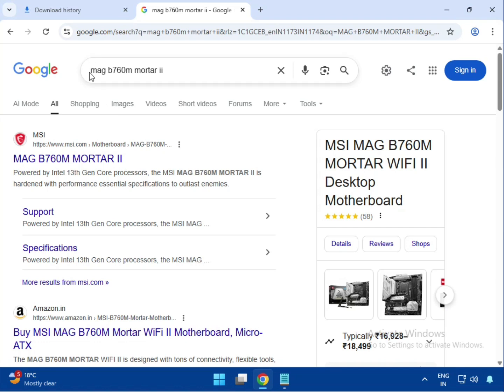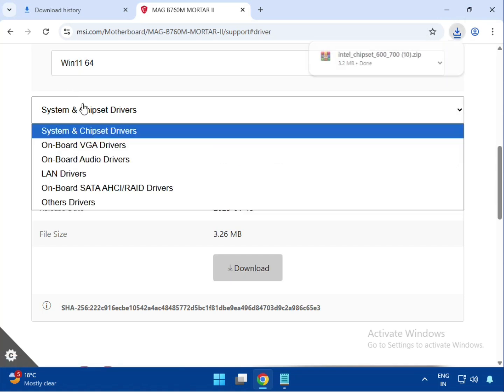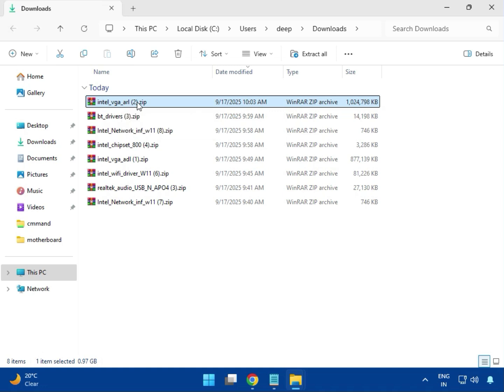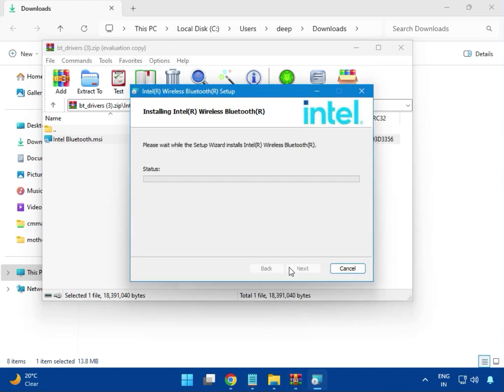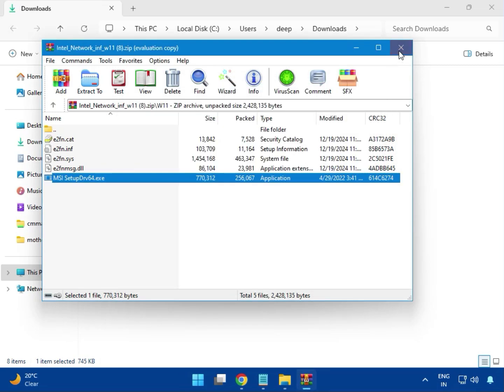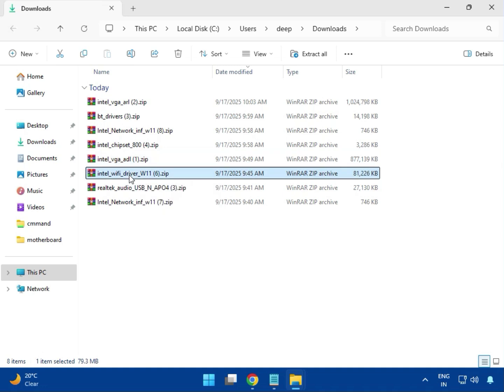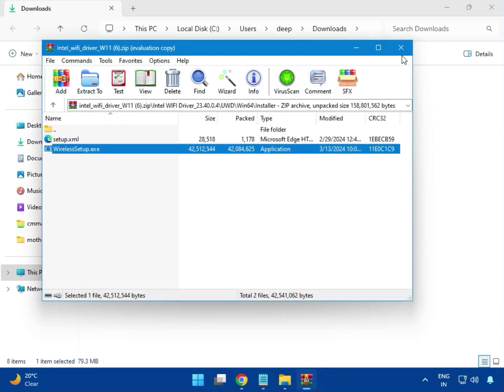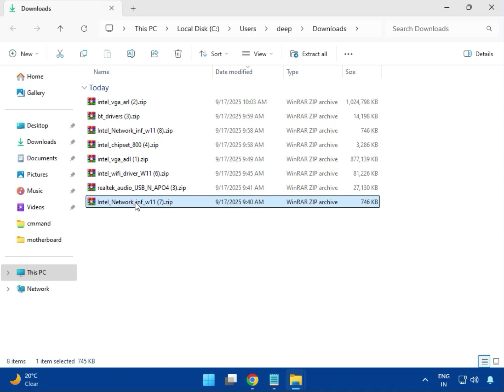Download & Install Drivers for MSI MAG B760M MORTAR II (Windows 10/11)